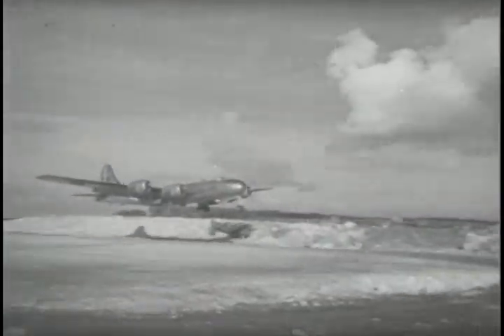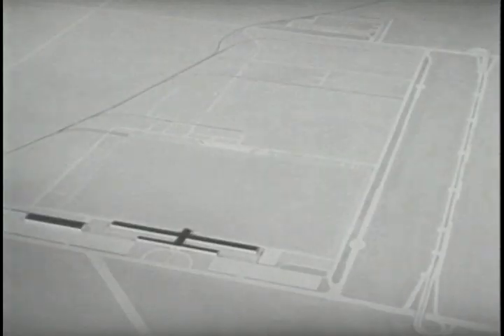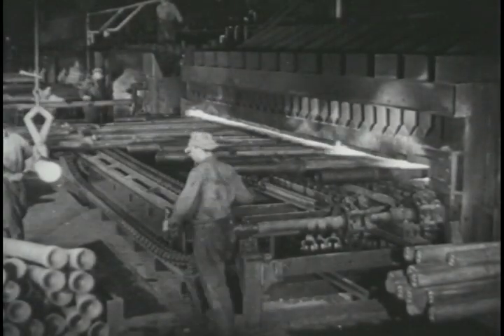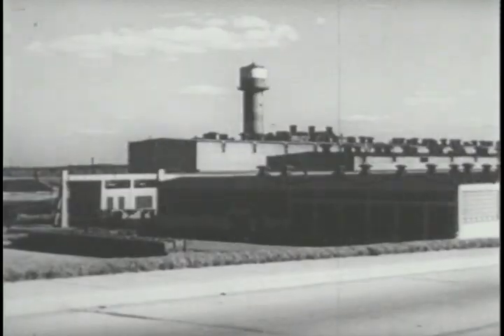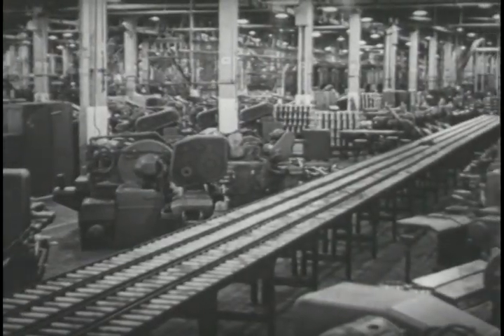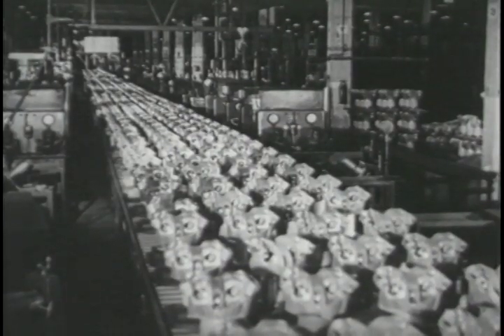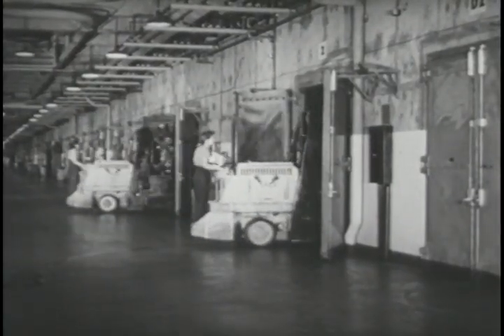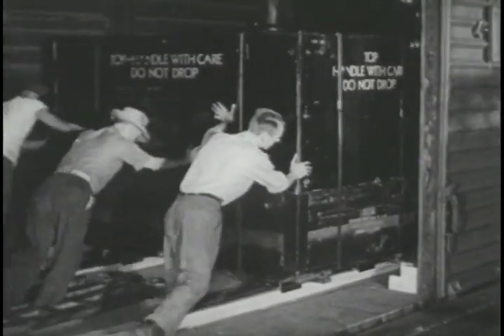Engines for Superbombers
During World War Two Chrysler built the engines for the Boeing B29 Super Fortress at its Dodge plant in Chicago.  The B29 was a long range bomber that dropped the atomic bombs on Hiroshima and Nagasaki.

After the War, the factory was bought by Preston Tucker and used to build his Tucker automobiles.

Ref: S146